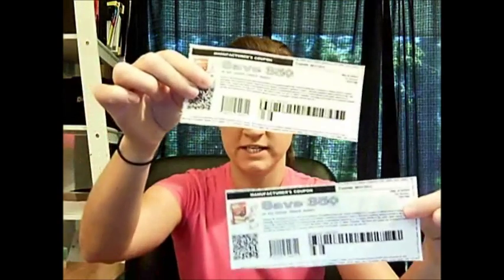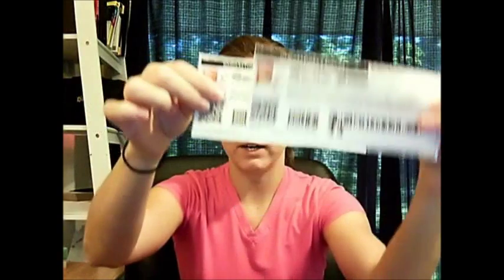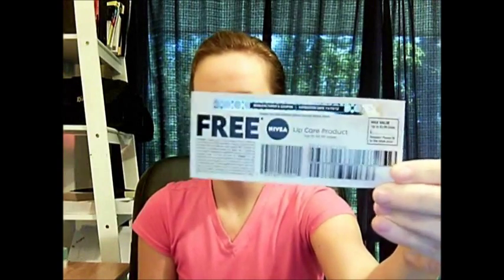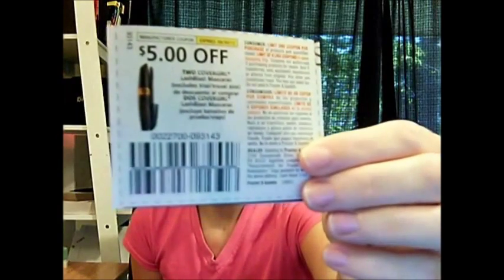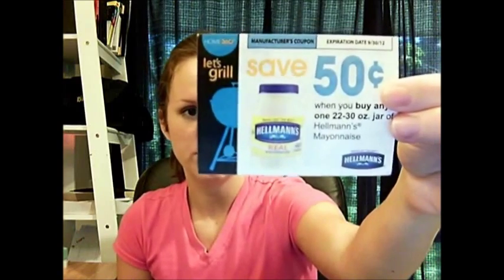Dollar Tree Coupon Policy 2012